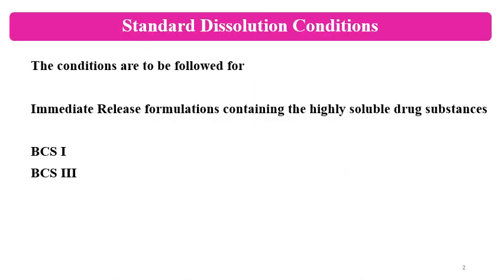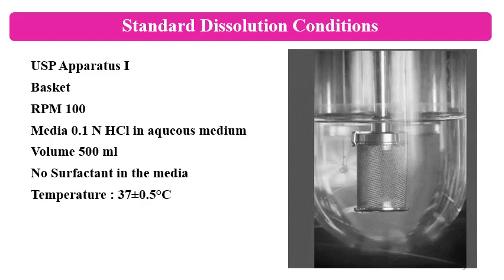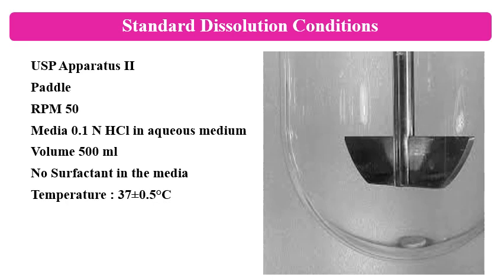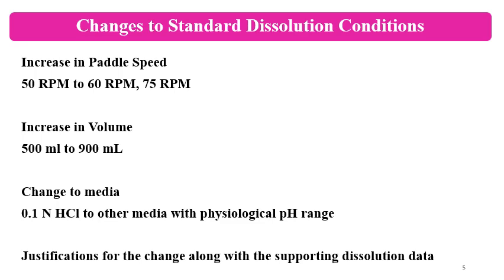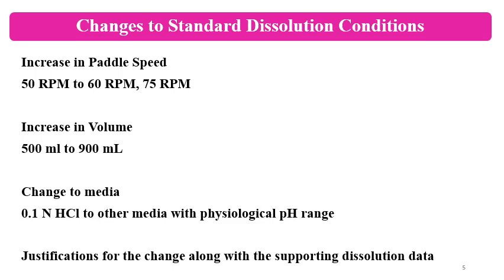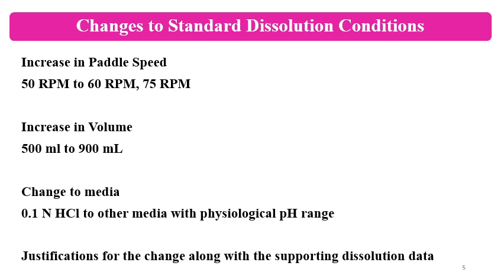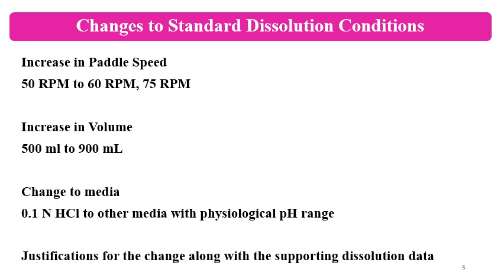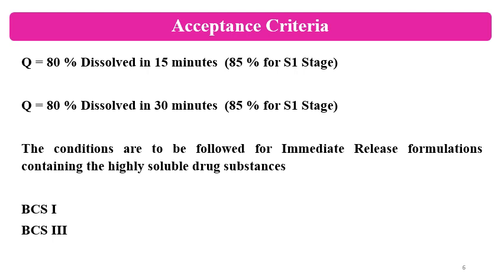Standard Dissolution Conditions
Standard Dissolution Conditions for Dissolution Testing of Immediate release formulations containing BCS I and BCS III Drugs